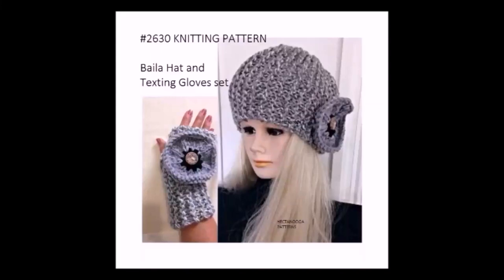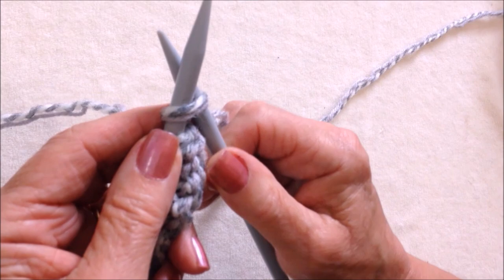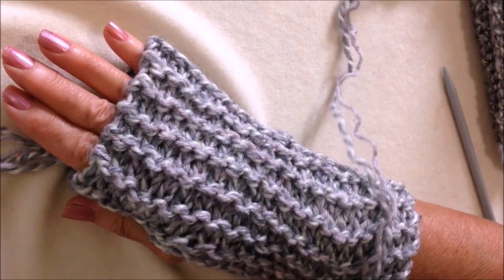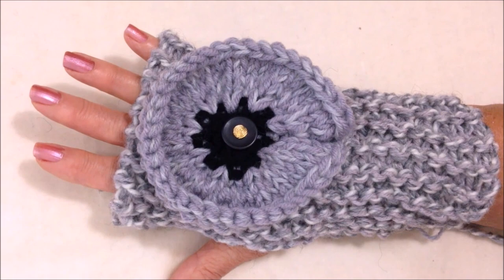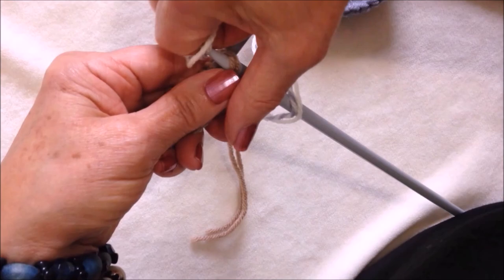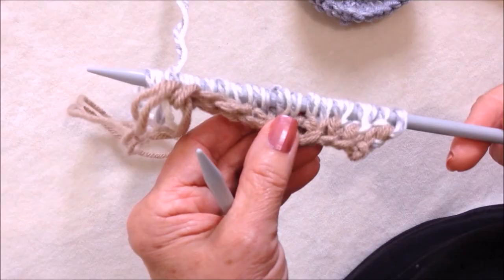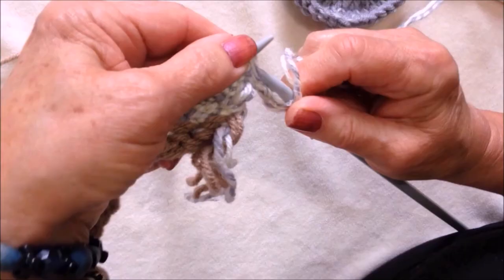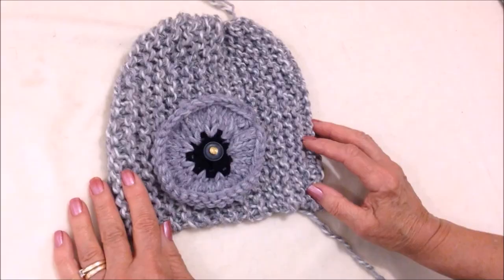KNITTING PATTERN, HAT AND TEXTING GLOVES SET, #2630, knitting for beginners, knit flower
KNIT HAT, TEXTING GLOVES AND FLOWER, PATTERN # 2630
It's never too early to begin knitting Christmas gifts!  This matching hat and texting gloves set is easy enough for beginners, as there are no purl rows, except in the flower, and it works up very quickly.

9 PIECE CROCHET HOOK SET: ($3.99) 3 mm to 12 mm crochet hook
ERGONOMIC CROCHET HOOKS ($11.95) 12 piece set, 2mm - 8 mm